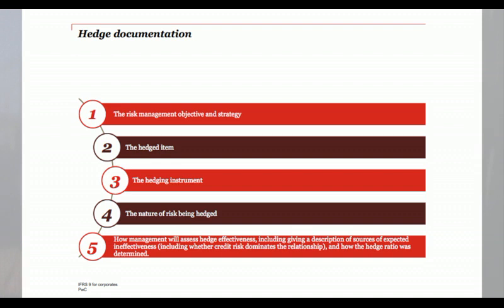PwC's Demystifying IFRS9 for Corporates 10. Hedging forecast purchases and sales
There is a common perception that IFRS 9 Financial Instruments will not have a big impact on Corporates - in this video series, we will highlight why we think that perception is wrong!

In the tenth of the series Sandra Thompson is joined by Geert Wognum to discuss hedging forecasted transactions under IFRS 9.